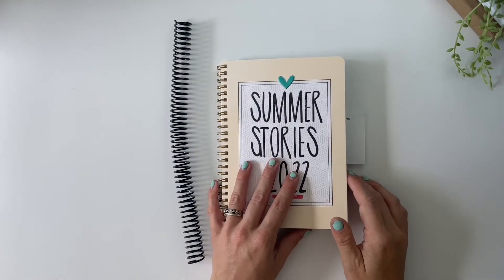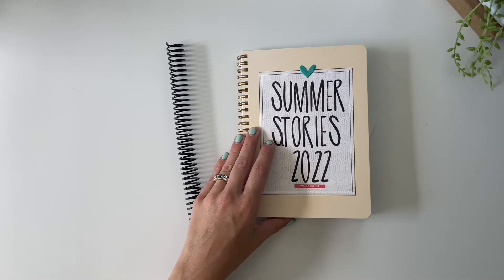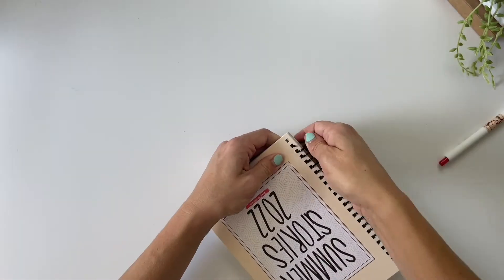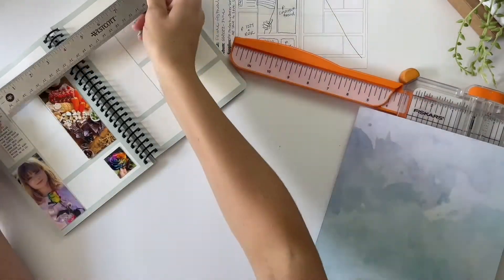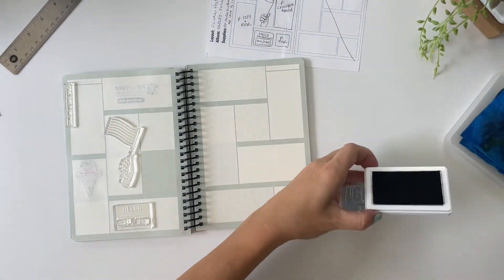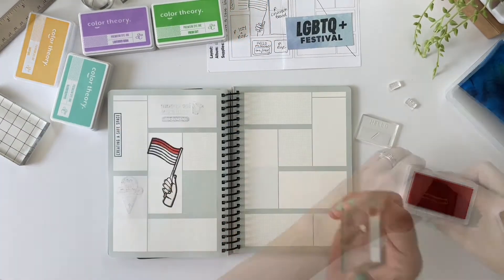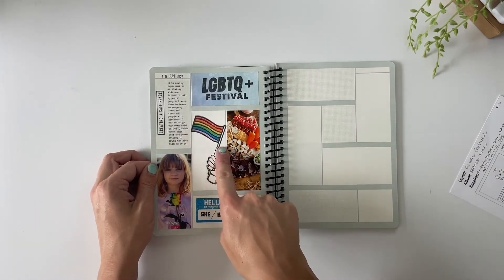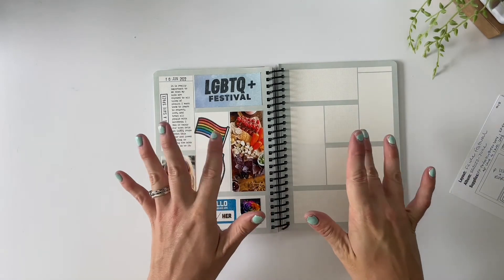Summer Stories 2022 | Story Fifteen | Pride Festival (+ Rebinding)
This September, I'm returning to working in my Summer Stories 2022 notebook - finishing up some last layouts before the full swing of Fall documenting begins. Today's story is documenting our family going to our local Pride festival this year. I also finally rebound my notebook with a new spiral and included the process in this video. (Spoiler: it was WAY easier than I thought.)

Stamp Cleaning Cloth
Matte Clear Sticker Paper
Roller Adhesive
Roller Date Stamp

FAVORITE PRODUCTS - AMAZON STOREFRONT

TIMESTAMPS
0:00 - Intro
1:30 - Changing the Spiral Binding
3:43 - Layout Process
7:52 - Wrap Up
9:15 - Layout Still Photos